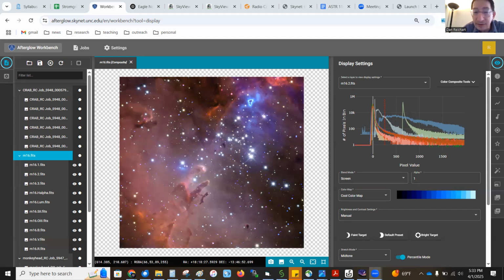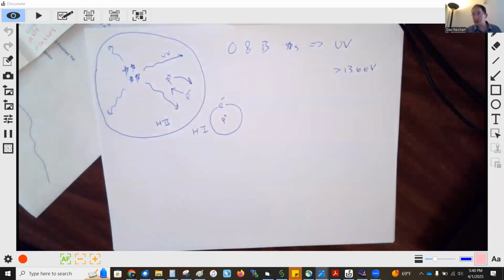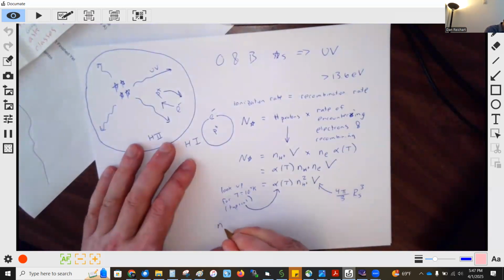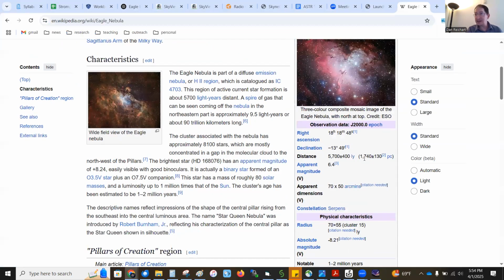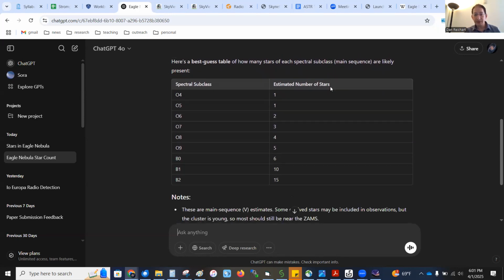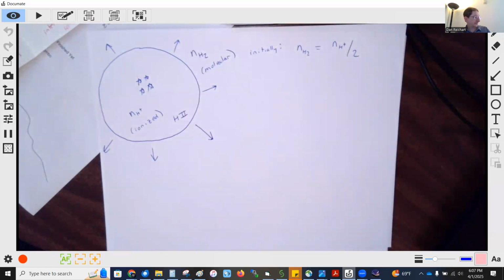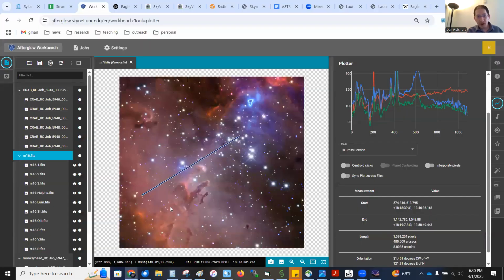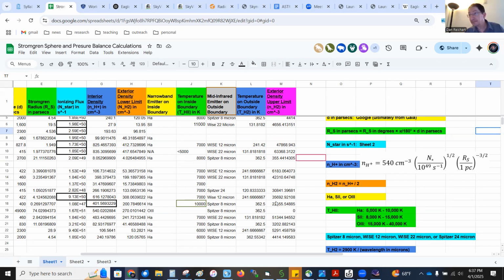Stromgren Sphere and Pressure Balance Calculations